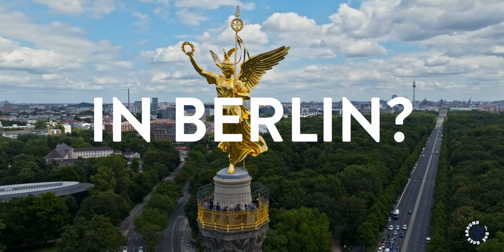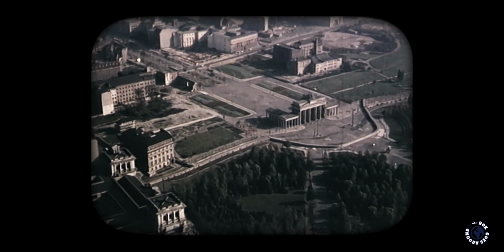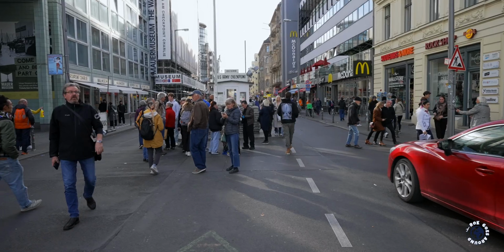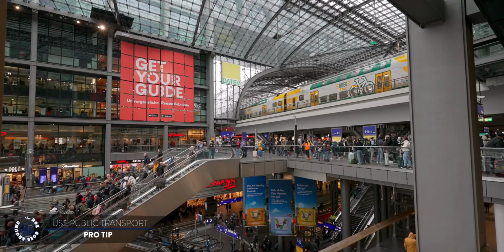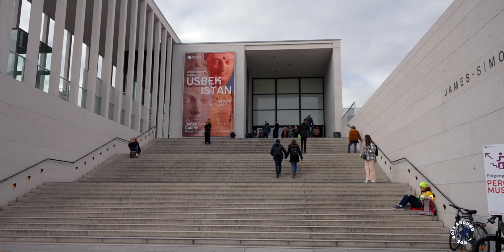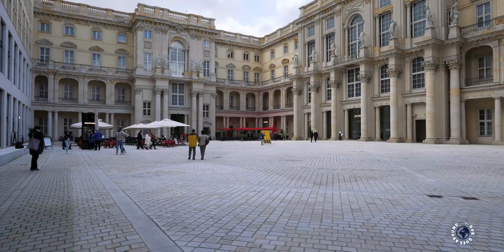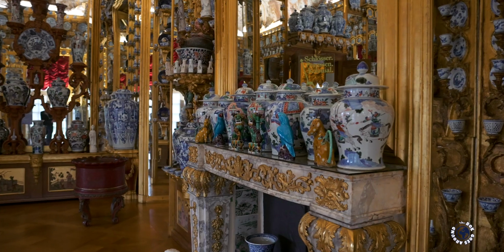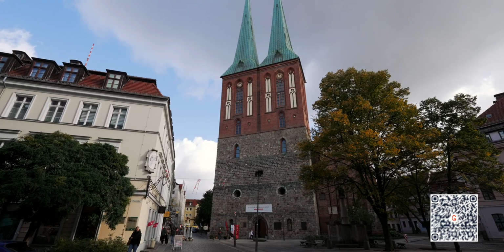First Time in BERLIN? TRUTH No One Tells! (Traps, Tips & Must-See)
First time in Berlin?
Here’s the truth no one tells you: crowds, tourist traps, wasted hours on ticket mistakes, and incredible experiences most people miss.
But don’t worry—I’ll show you how to skip crowds, avoid traps, save time and money, and discover Berlin’s best free experiences, iconic sights, and hidden gems—all backed by my 13 years of experience as a tour guide.

💡 Pro Tips Inside:
✅ How to avoid ticket mistakes
✅ Best free experiences in Berlin
✅ How To Use Public Transport
✅ Must-see landmarks with zero regrets

🕒 Timestamps:
00:00 - Intro
00:27 - Reichstag Rooftop
01:33 - Brandenburg Gate
02:40 - Berlin Wall Memorial
03:25 - Checkpoint Charlie
04:32 - East Side Gallery
05:16 - Public Transport Tips
06:18 - Museum Island
07:29 - Berlin Cathedral
08:20 - Berlin Palace
09:08 - TV Tower
10:06 - Currywurst Must-Try
10:28 - Charlottenburg Palace
11:30 - Potsdam Day Trip
12:20 - Conclusion

💬 Let’s chat:
What’s the biggest travel scam you’ve encountered? Drop it in the comments!